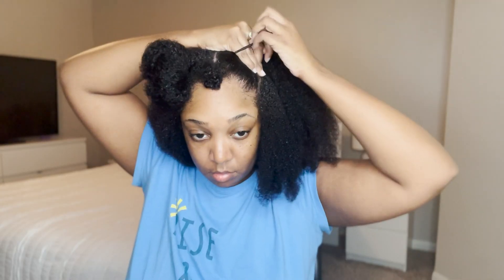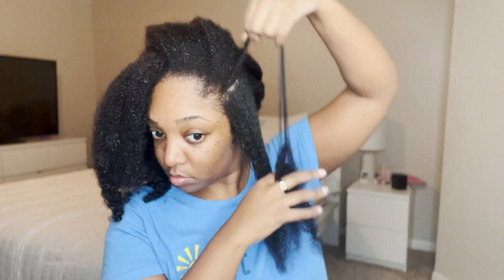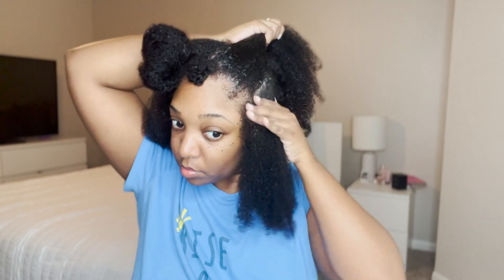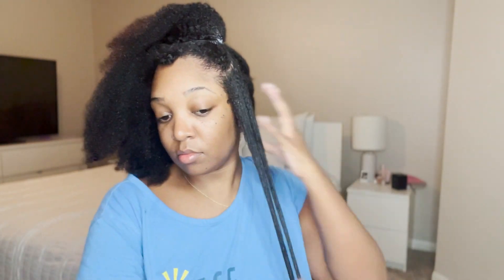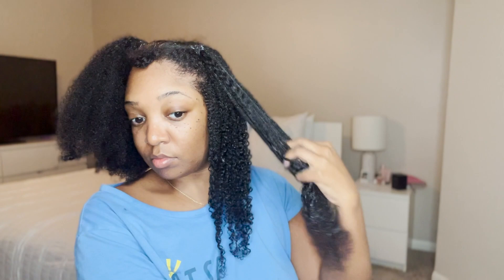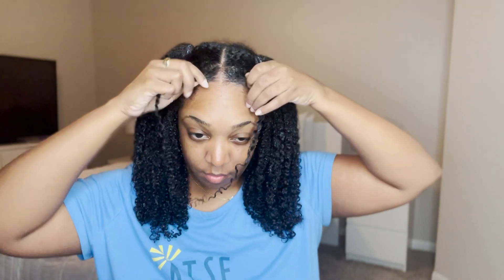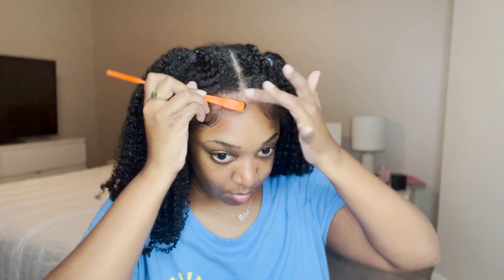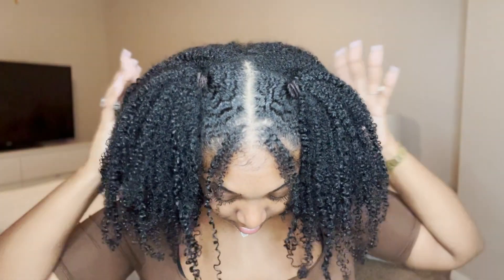NATURAL HAIRSTYLE | 2 PONYTAILS NATURAL HAIRSTYLE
THANK YOU SO MUCH FOR TUNING IN TO THIS SHORT VIDEO OF ME STYLING MY NATURAL HAIR! I SAW THIS NATURAL HAIRSTYLE ON TIKTOK AND HAD TO RECREATE IT! IT WAS SUPER QUICK AND EASY TO STYLE AND WEAR!!!